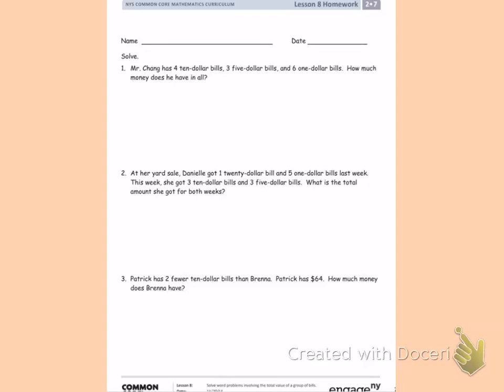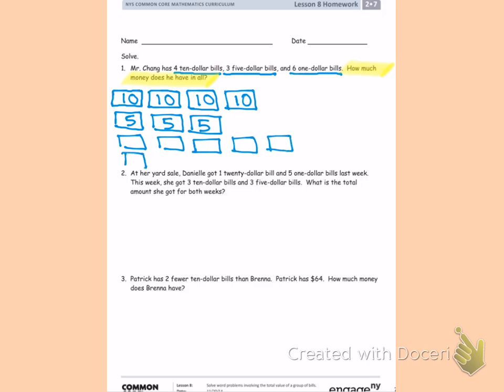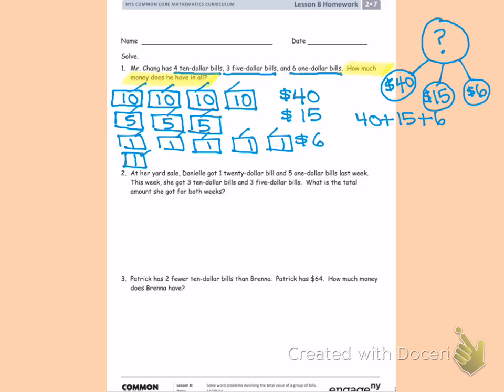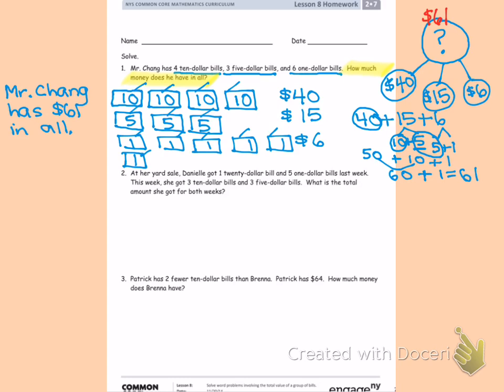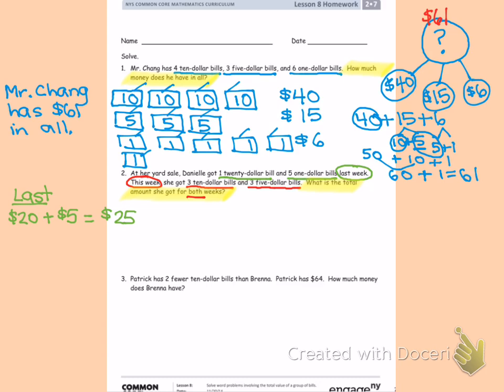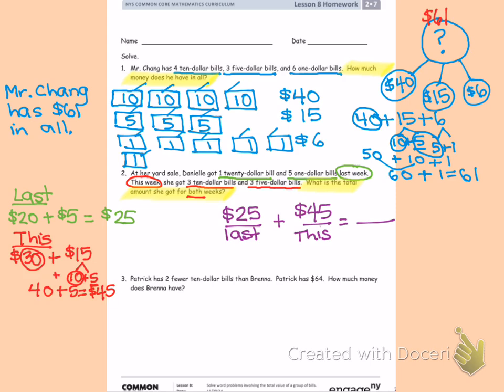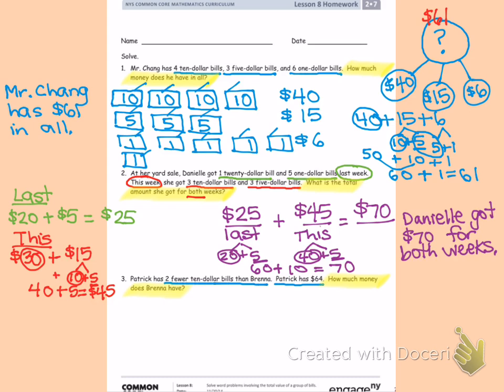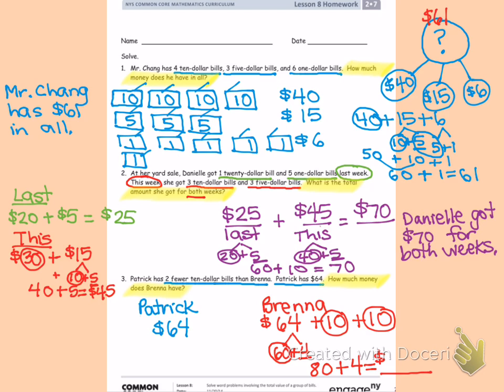GR2 M7 L8 Pg1